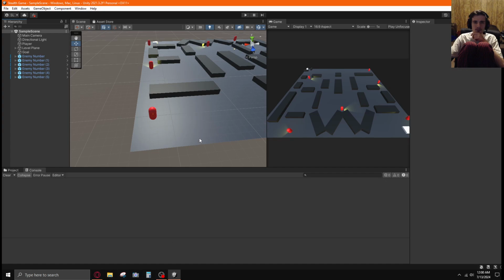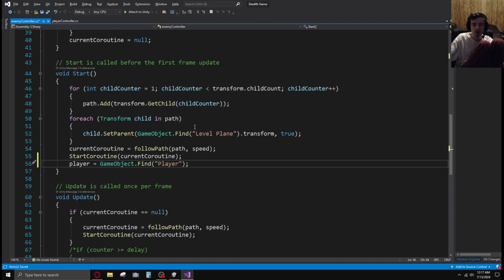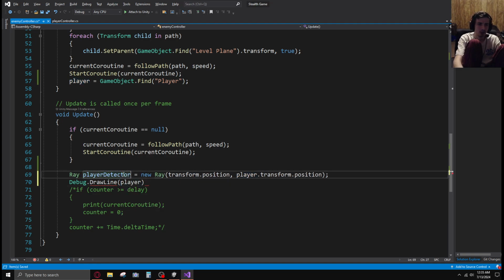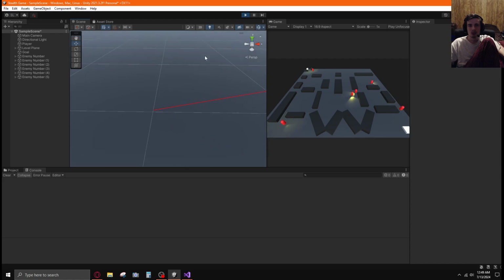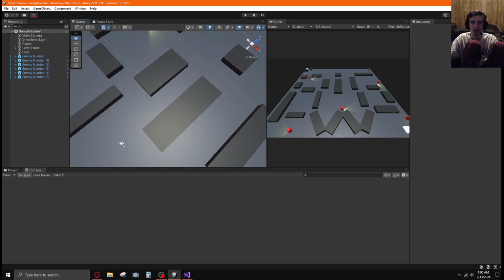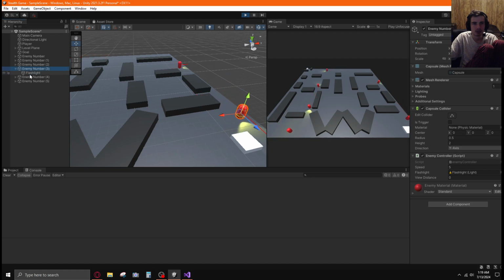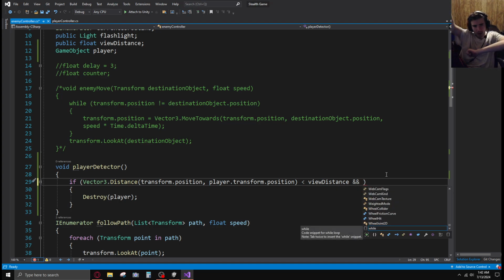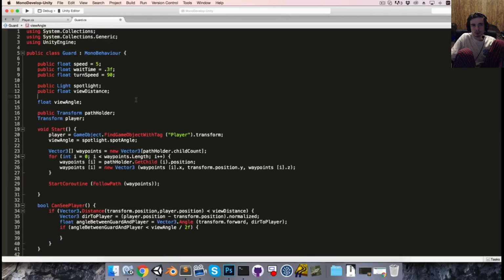learning gamedev 07/12/2024